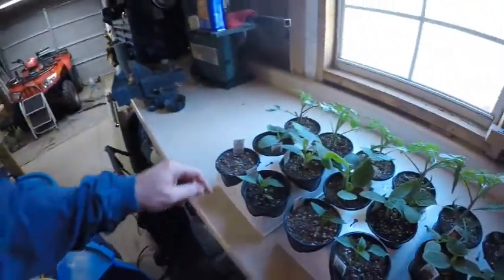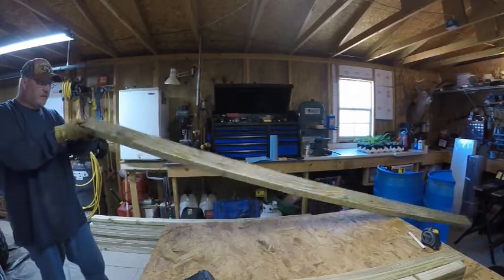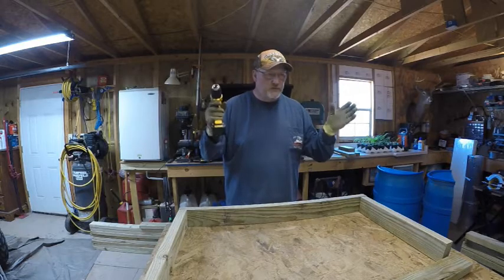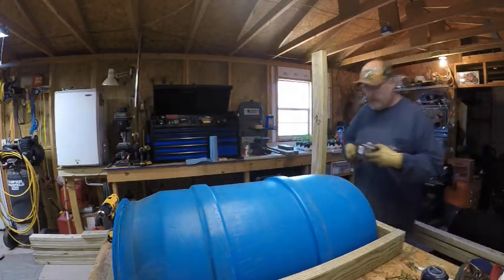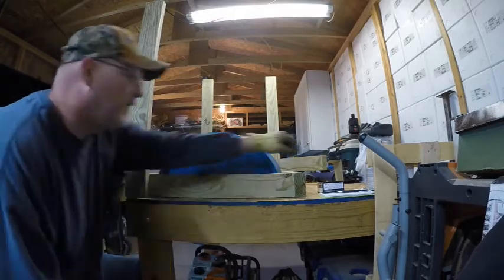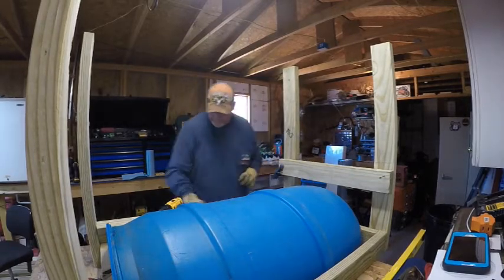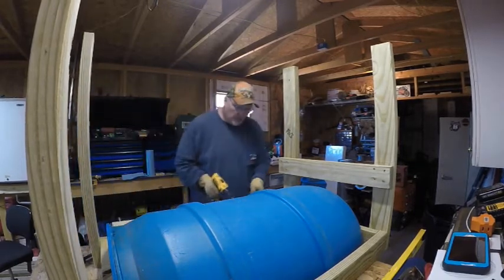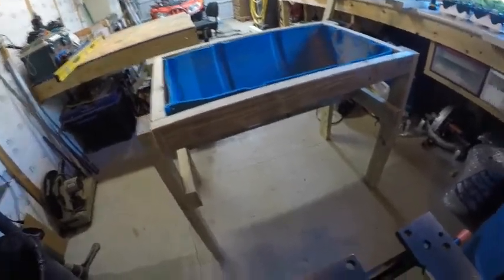Building raised flower or vegitable planter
Items needed:
Tools: tape measure, speed square, drill, and a powered saw or hand saw.
Materials: lumber of your choice and if you can find a plastic 55 gallon barrel, screws i used 2 1/2 and 3 inch.
Directions: Take your time follow my video or just wing it. You can ad as much brasing as you like or shelves for tools or supplys. Just have fun and enjoy building.
Questions: just ask more than happy to help.